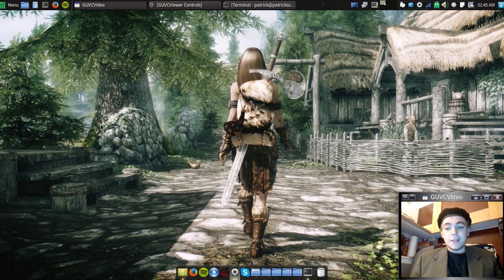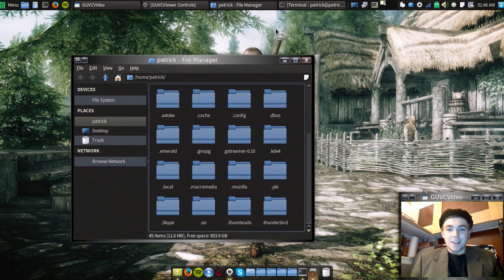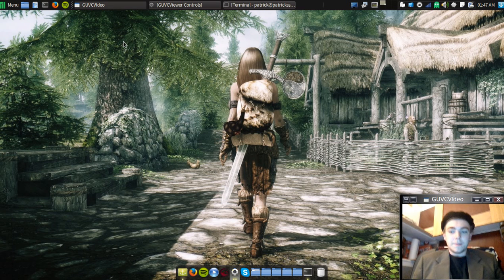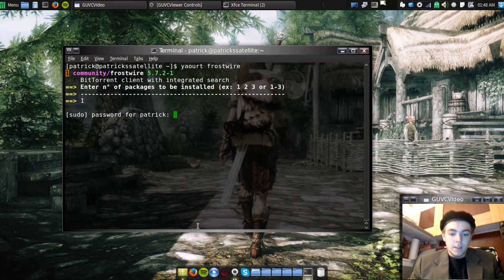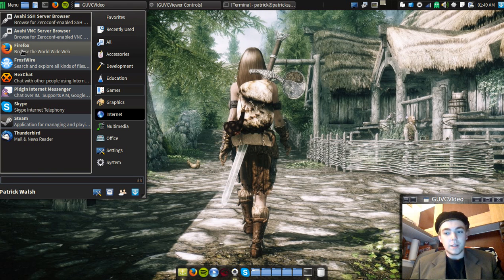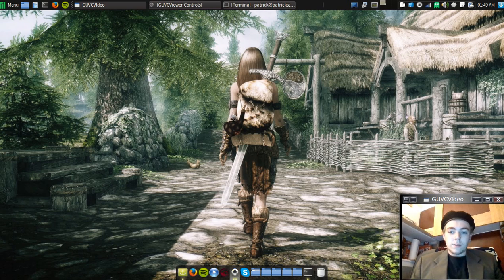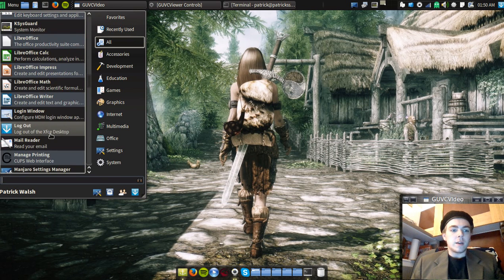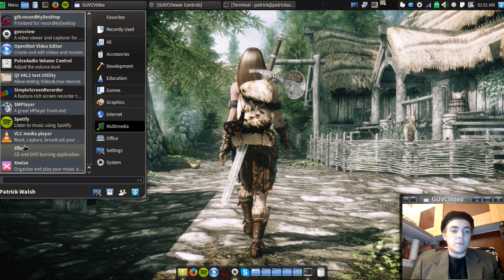Manjaro has been achieved!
I have done it, i have wiped the hard drive, and done a complete install of Manjaro Linux! I've customized it to my liking, and I absolutely love it. So glad I'm not getting any of the bugs I got on my previous Manjaro install, I can tell I'll be using this for a long time!